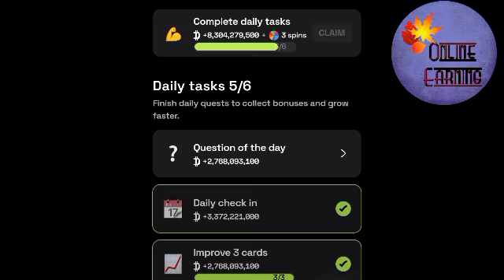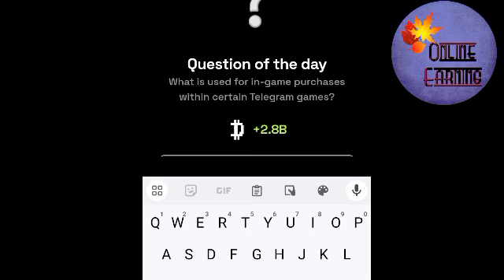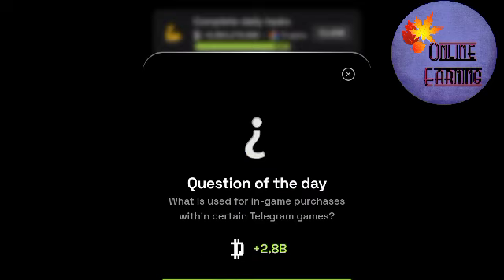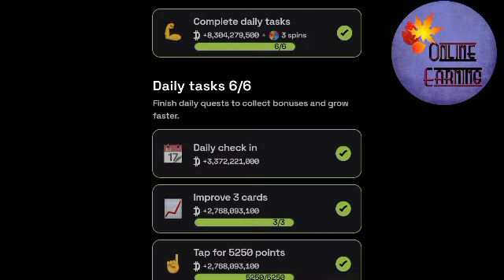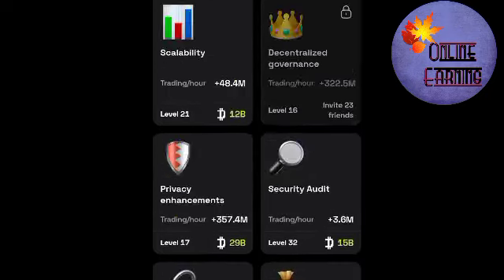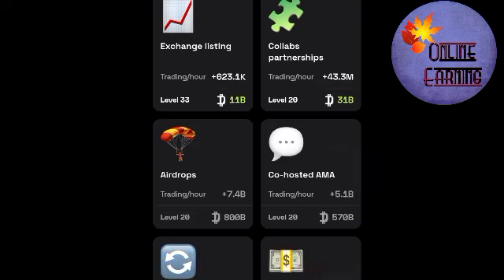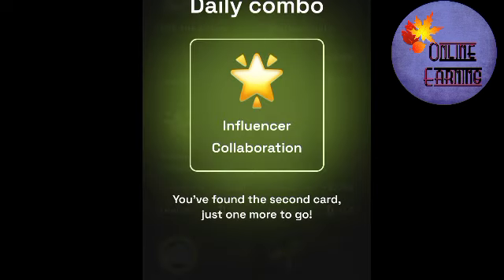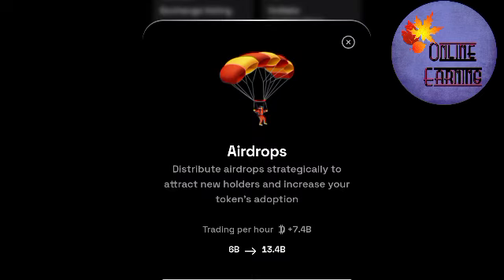Today Dropee 10 October Question Answer And Combo Cards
Today 10 October Dropee Question Answer and Today Daily Combo what is used for in-game purchases within certain Telegram games?